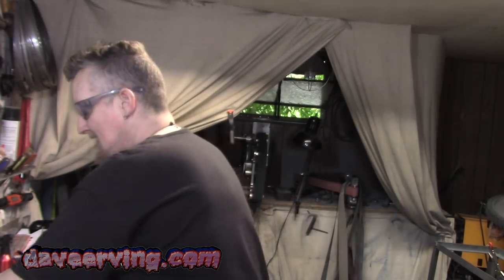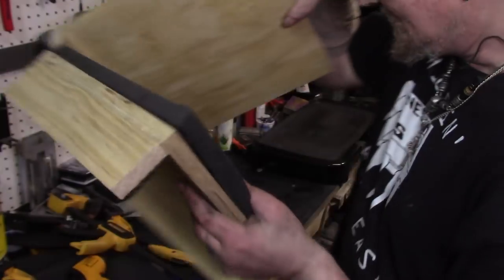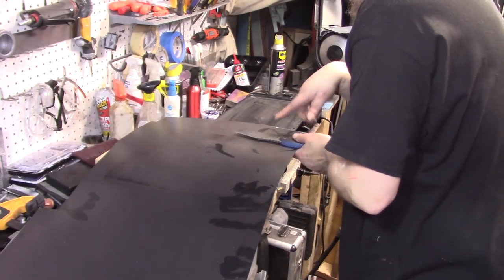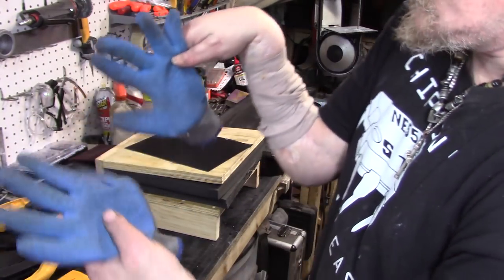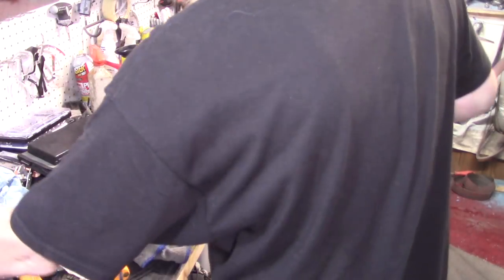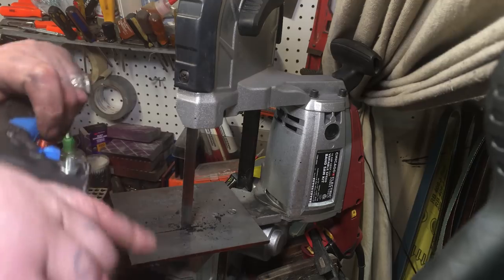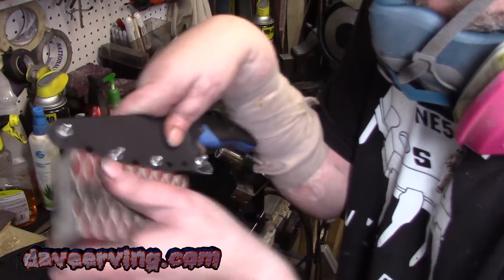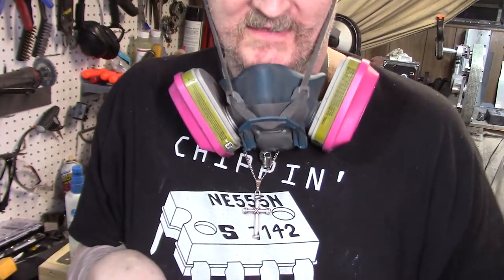How I do my Kydex Sheaths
In this video, I show you how i do my kydex sheaths from start to finish. I made my own homemade press...
Camera - Canon Sl2
Canon 10-18mm lense
123 blocks
2x72 aluminum oxide belts
2x72 ceramic belts